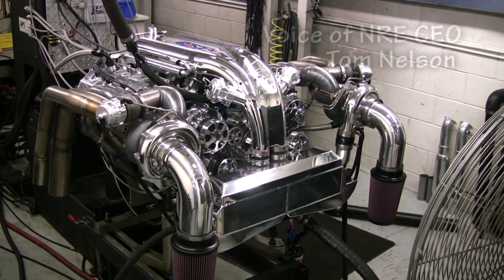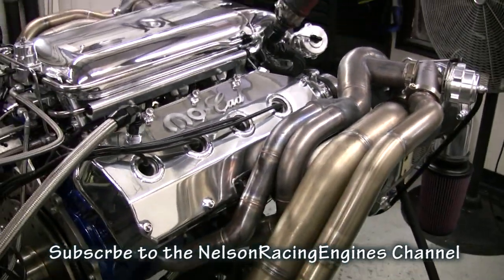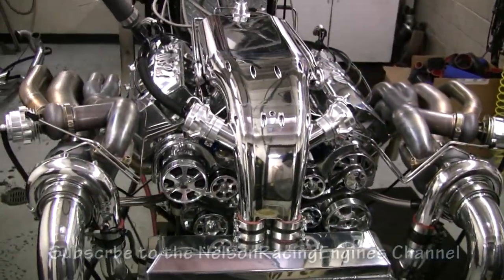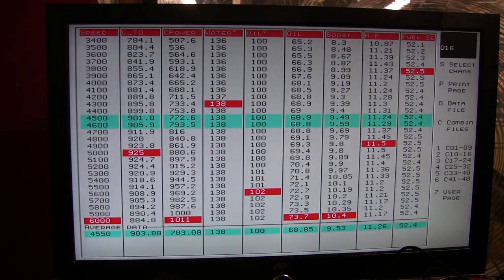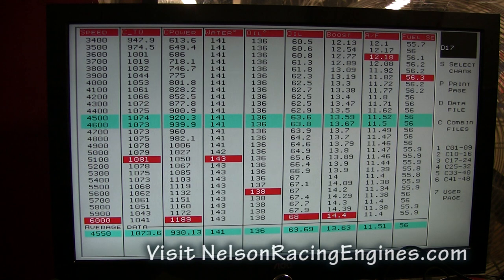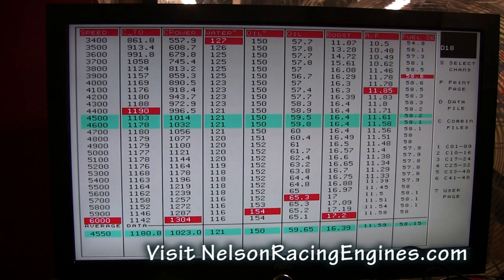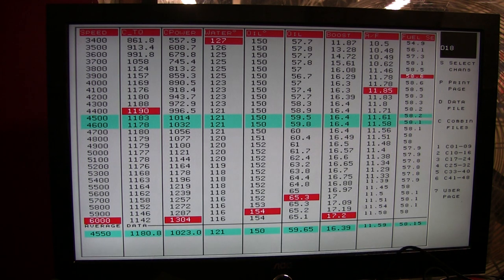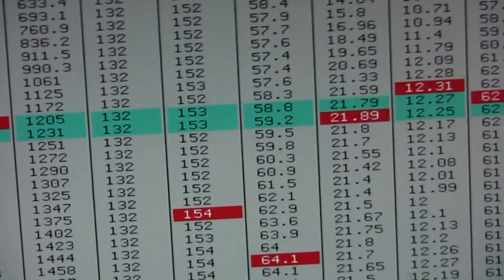1500 HP 1959 Classic Cadillac. Symmetrical Mirror Image 472 CI(7.7L) Chrysler Hemi. NRE.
This is one beautiful Chrysler Hemi.  Tom Nelson tells us about this beast.  This caddy is a real classic.  For help marketing your product or service go